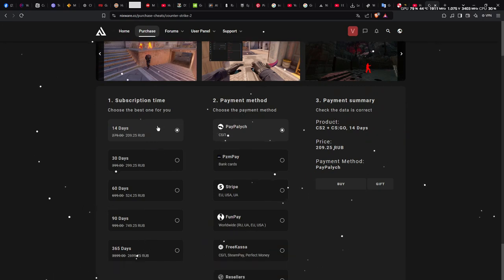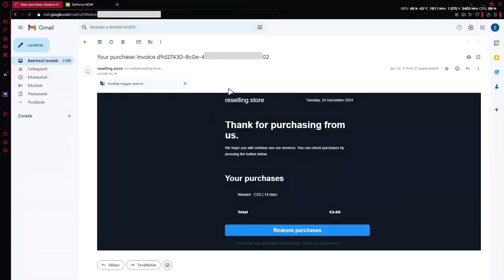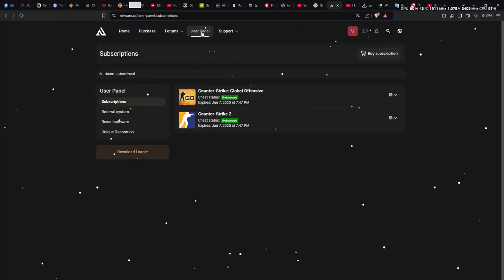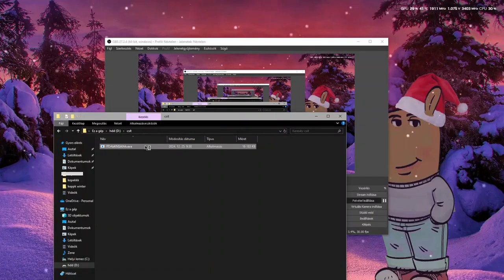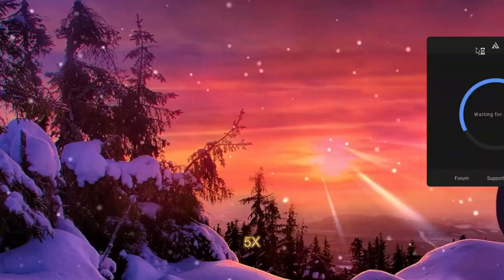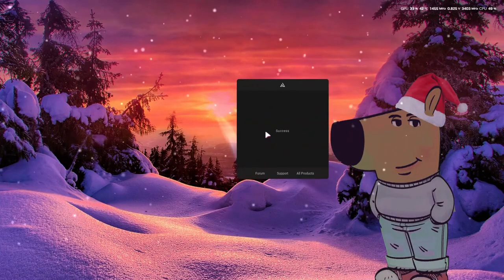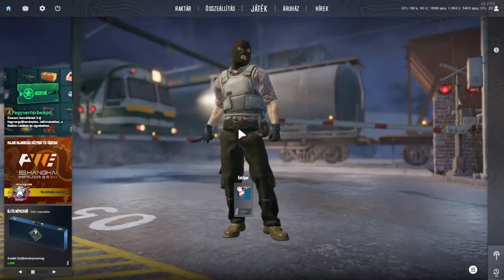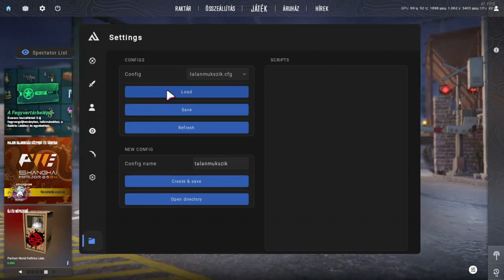(reupload) HOW TO INSTALL NIXWARECC FREE CFG 25 OFF 5 DAYS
REUPLOAD!

!! NE VEGYE MEG SENKI VÍRUS !!
a videó nem termel pénzt vagy hasonló dolgot